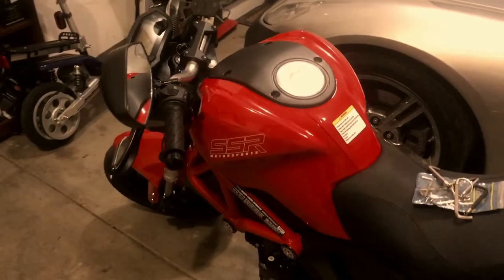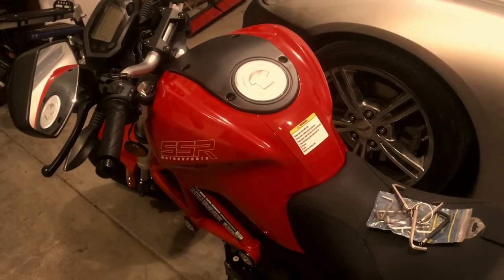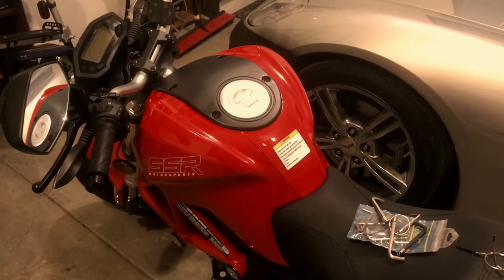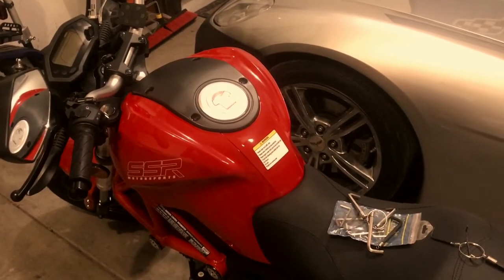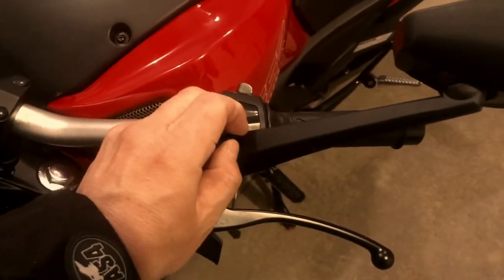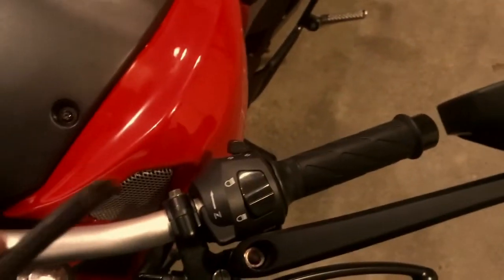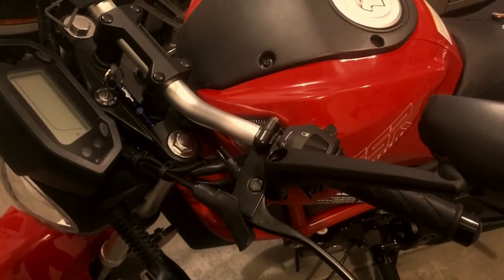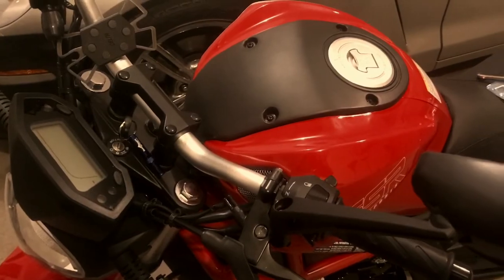Razkull Dies!! | Cold Ride | Fixing My Mirror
Cold ride recap. Lil' Razkull needs tuned!